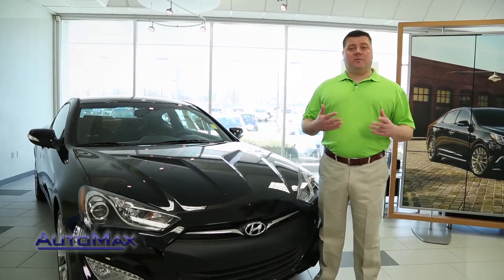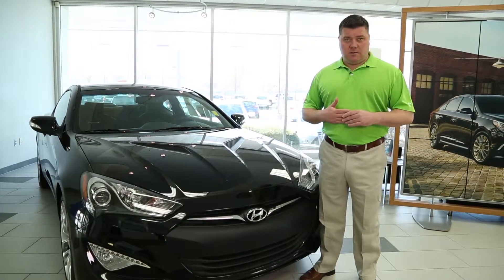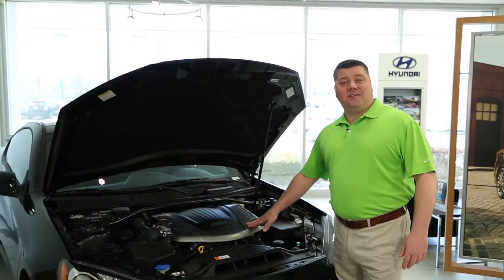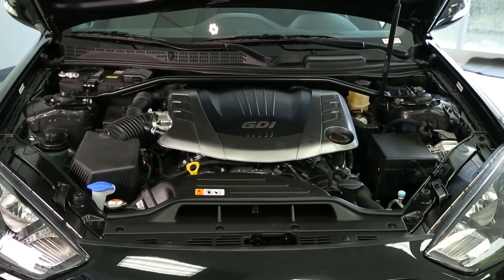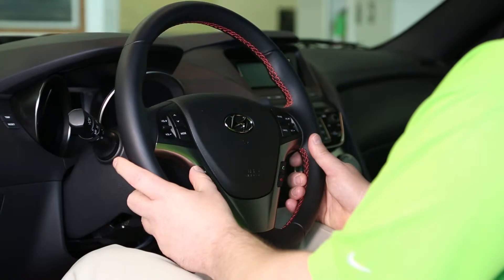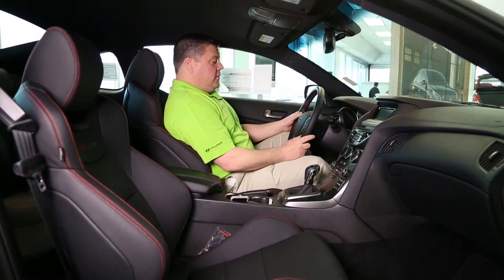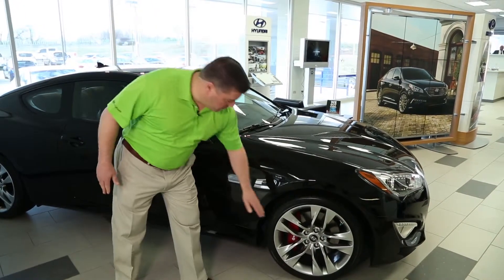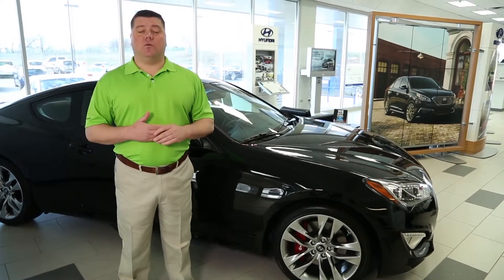2015 Hyundai Genesis Oklahoma City OK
The 2015 Hyundai Genesis is ready for the track or the road! Under the hood, a 3.5L V6 will take you where you need to go!